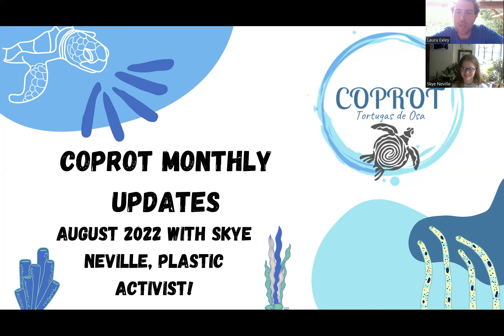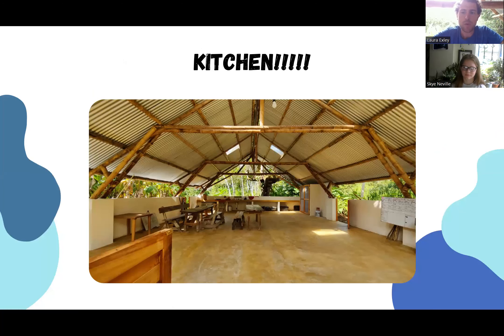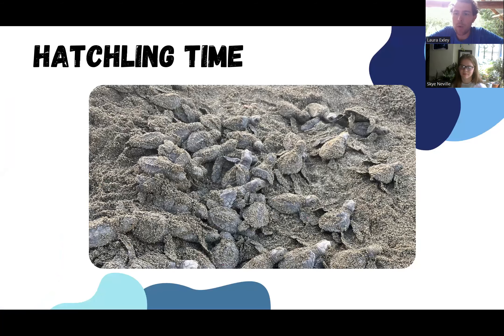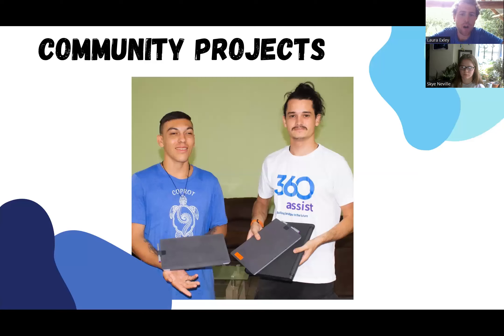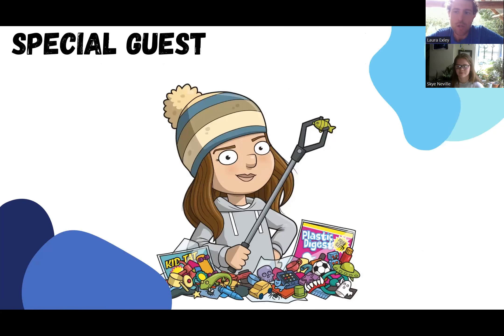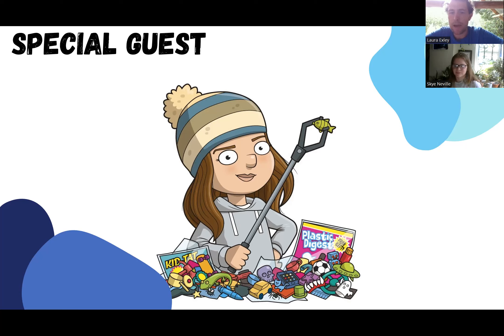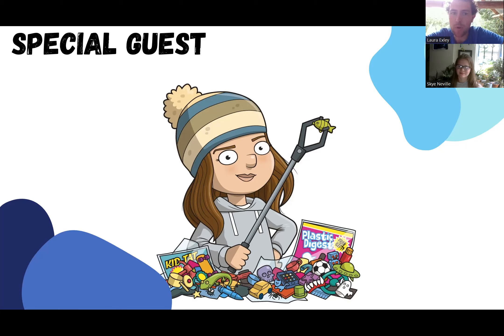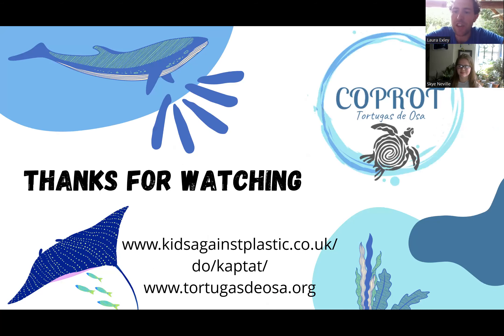COPROT August Updates 2022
Comunidad Protectora de Tortugas de Osa is a community driven turtle conservation project in the Osa Peninsula, Costa Rica. Tune in to our monthly updates where we run through the months activities, turtle numbers and meet fellow conservationists from around the world.